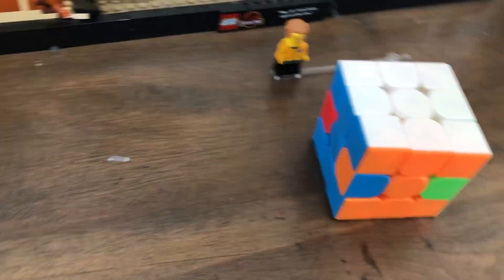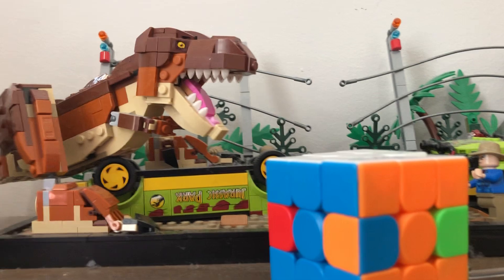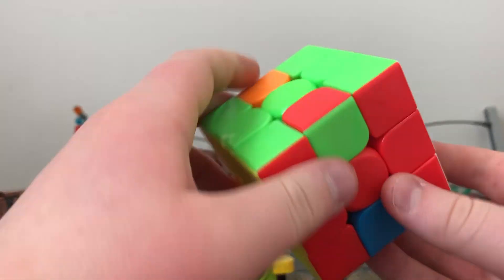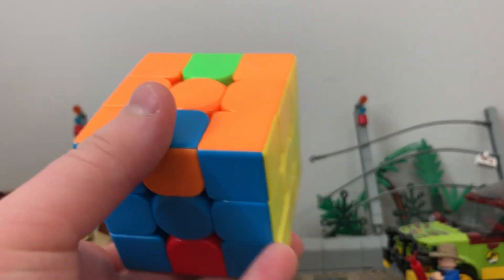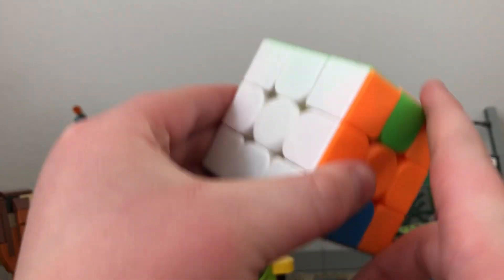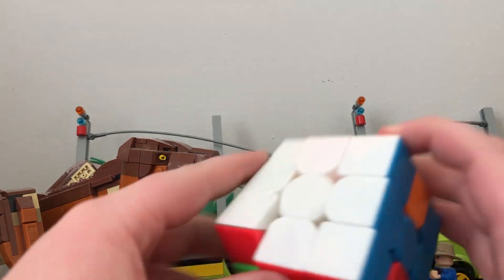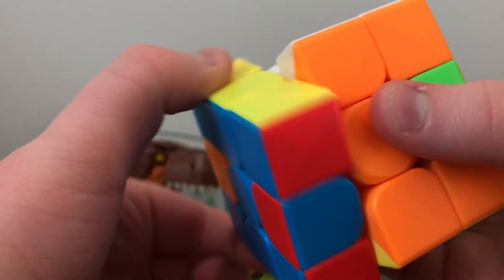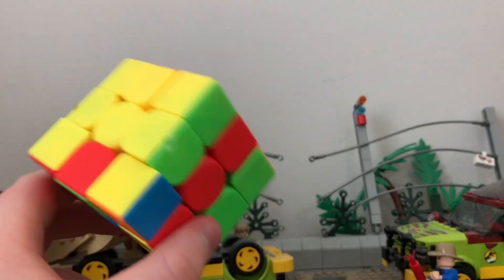my RubiK’S cube problem